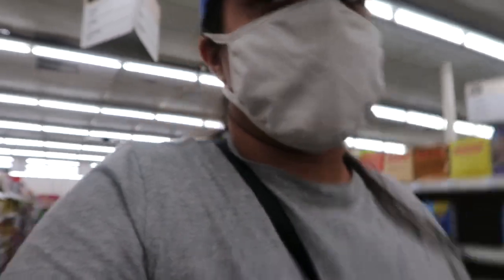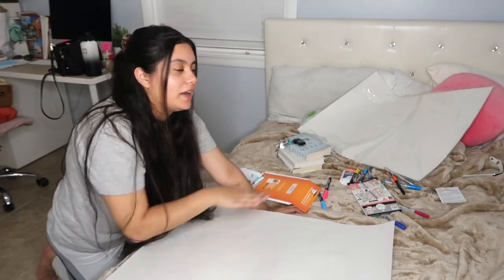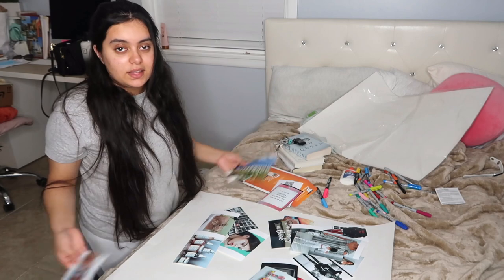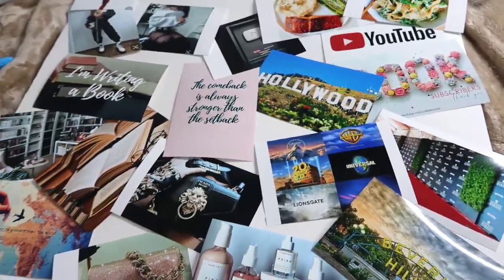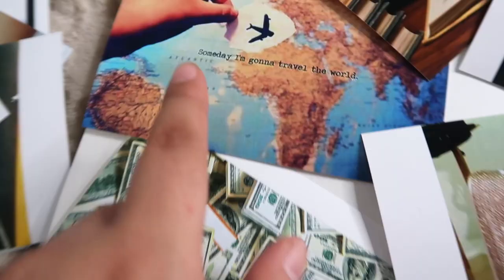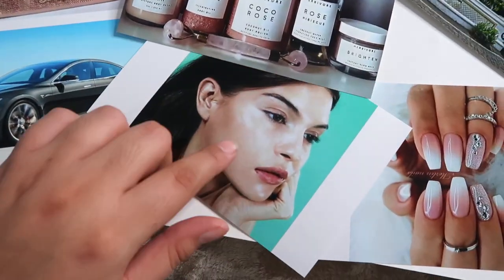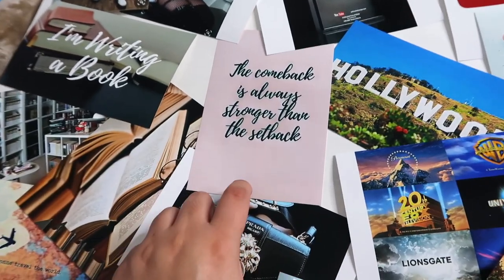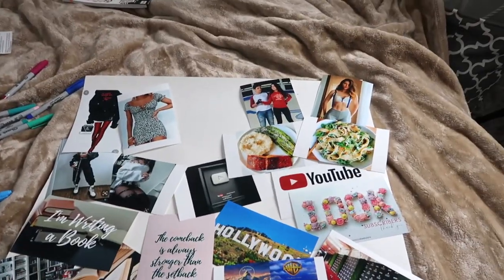Making An Inspiration Board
HEY GUYS AND GALS! I know I say this way too much and most of it is due to my terrible lack of consistency lol but I'm back! Today I wanted to bring to you guys a lighthearted video about inspiration and goals that drive is in life to do better. I decided to share with you guys the making of a moodboard that (ever since I made it for this video) has had a huge effect on how productive I make my life out to be. I hope you have as much fun watching this video as I had making it. OH! and there are a few friends that make a guest appearance in this video so I hope you enjoy! DON'T FORGET!!! Make sure to make your own Inso board and tag me in the picture!! I would love to see it lol Cx